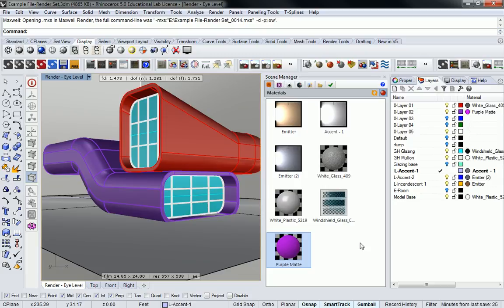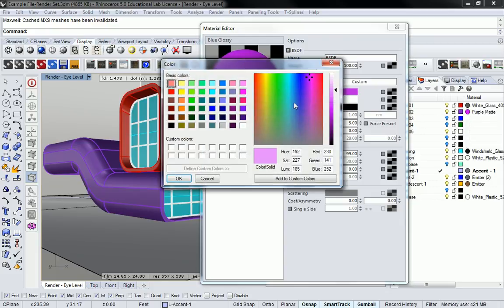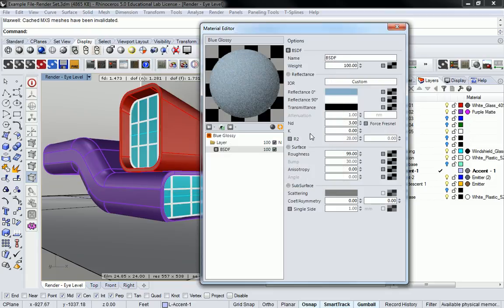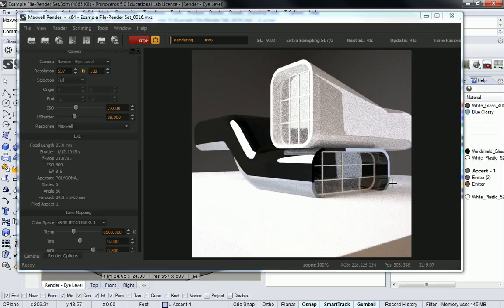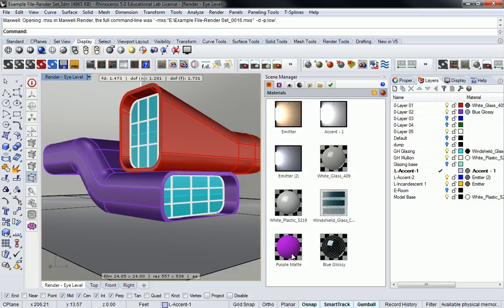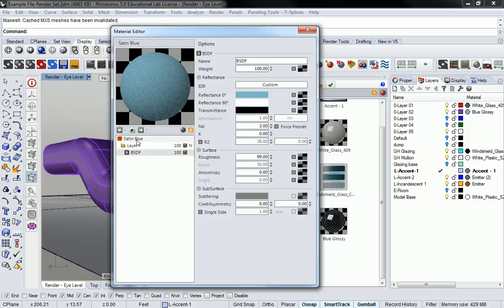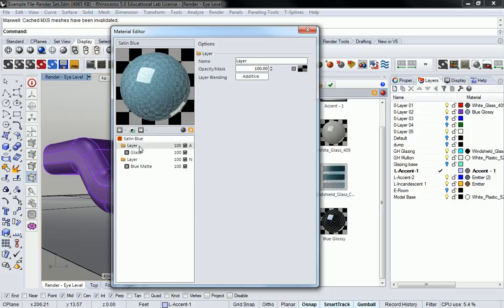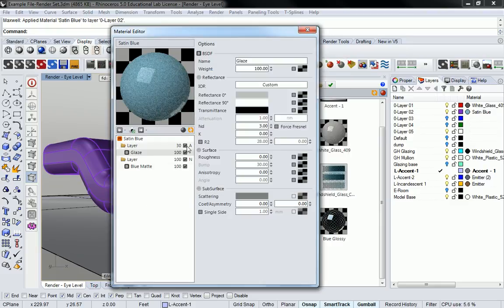63 - Rhino Maxwell - Creating Chrome and Satin Plastic Finish